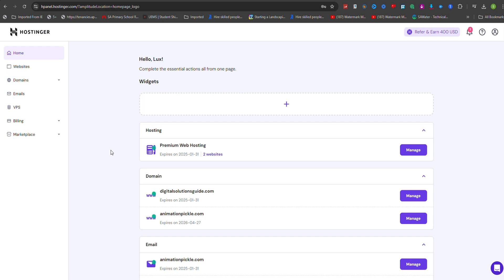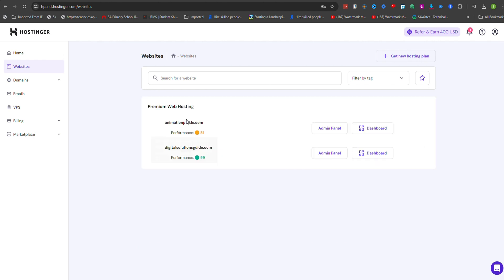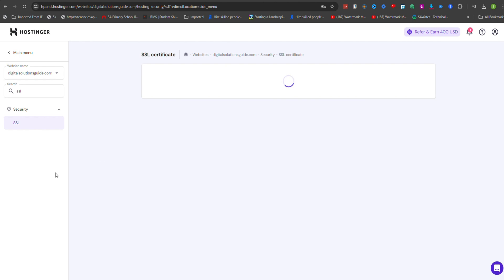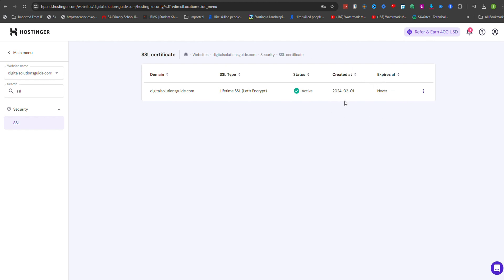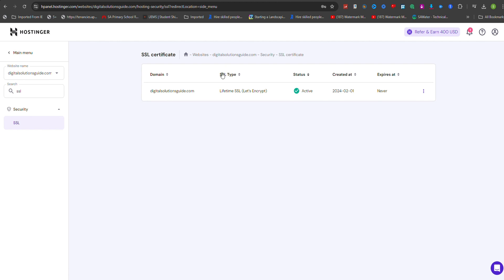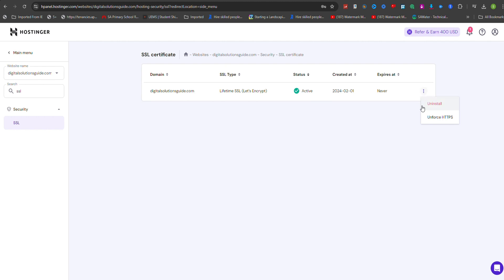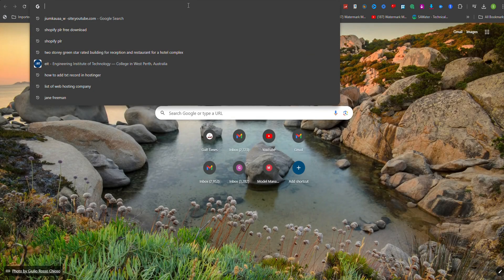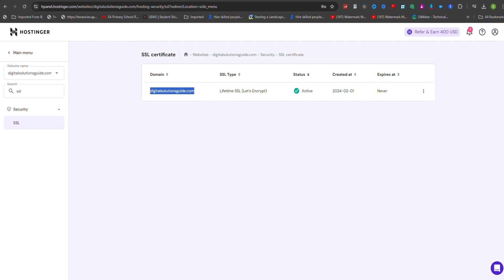How to Activate SSL in Hostinger (2024)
Unlock the power of secure websites with our comprehensive guide on how to activate SSL in Hostinger! Whether you're a website owner, developer, or just starting out, this video will show you everything you need to know about Hostinger SSL.

Discover the step-by-step process of how to add SSL certificate in Hostinger, ensuring your website is protected and trustworthy. We'll walk you through the entire procedure, making it easy for anyone to secure their site.

For our Hindi-speaking viewers, we've got you covered with "how to add SSL in Hostinger Hindi" and "how to get free SSL Hostinger Hindi" sections, ensuring everyone can follow along regardless of language preferences.

Learn how to install SSL in Hostinger quickly and efficiently. We'll show you multiple methods, including how to install SSL certificate on Hostinger using their user-friendly interface.

Wondering about free SSL options? We'll explain how to get free SSL certificate through Hostinger, helping you secure your site without breaking the bank. Explore the benefits of Hostinger free SSL and how it compares to paid options.

For those asking "how to add SSL in Hostinger" or "how to activate SSL certificate in Hostinger," we provide clear, easy-to-follow instructions for each step of the process.

Dive deep into Hostinger SSL certificate options, understanding the different types available and which one is right for your website. We'll cover everything from basic SSL to more advanced security features.

By the end of this video, you'll be an expert on how to install SSL certificate in Hostinger and how to enable SSL in Hostinger. No more confusion about Hostinger SSL certificate activation – we make it simple and accessible for everyone!

Have you successfully activated SSL on your Hostinger website using our guide? Share your experience in the comments below!

How to Activate SSL in Hostinger (2024) - Steps Covered
1. Verify Domain and Access hPanel.
2. Navigate to Website Settings.
3. Select the Website to Install SSL.
4. Initiate SSL Installation.
5. Check for SSL Options.
6. Verify SSL Status.